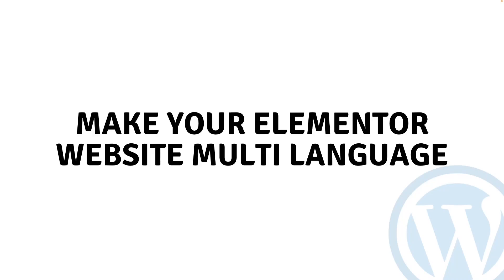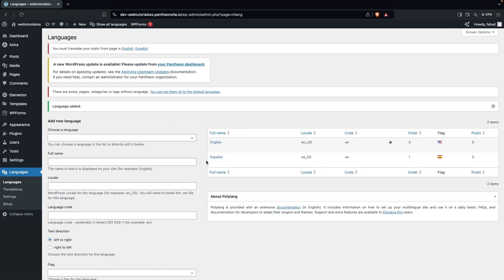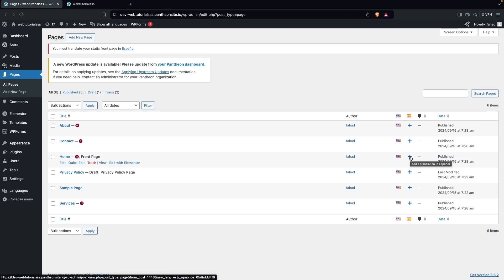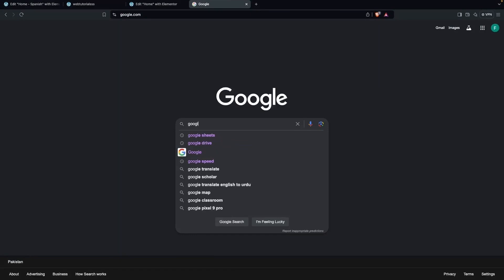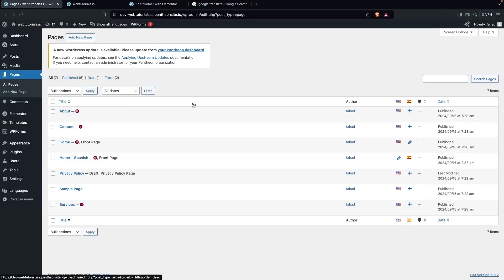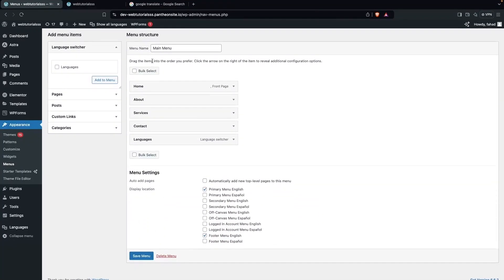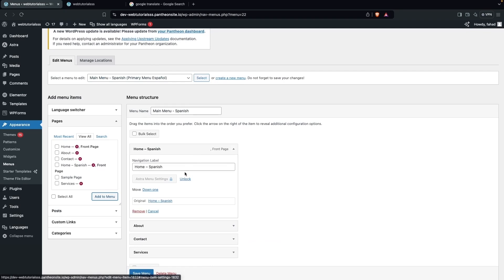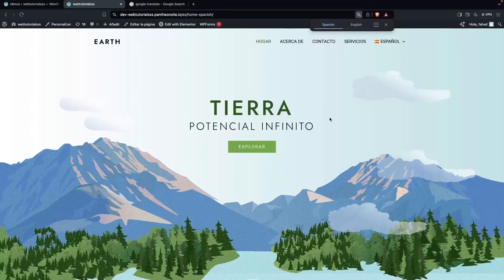How To Make Your Elementor Website Multi Language (step by step)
In this video I will show you how to make your Elementor website multi language.

Do you want to learn how to add languages in WordPress Elementor? Yes? Perfect! Then you've come to the right Elementor tutorial.

In this video I will show you how to make an Elementor multi language website, and therefore how to create a multilingual website with Elementor.

This is a step by step WordPress tutorial that will show you how to make WordPress multilingual using Elementor and how to create a multilingual WordPress site in Elementor.